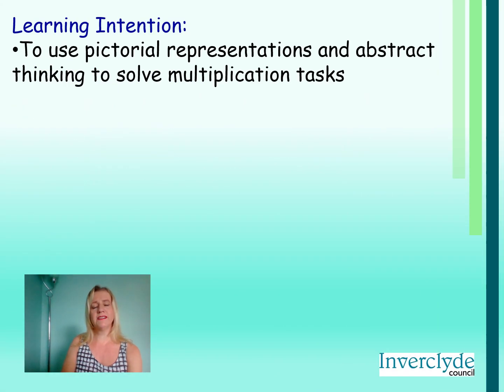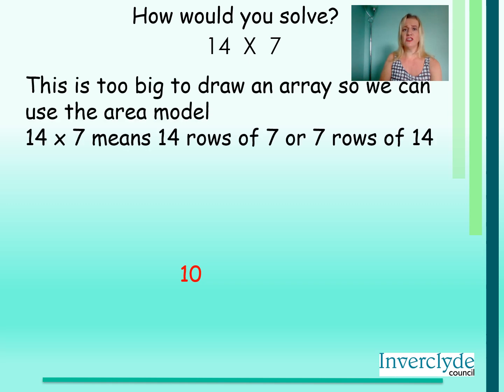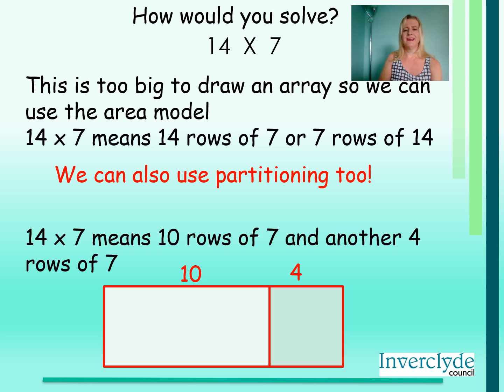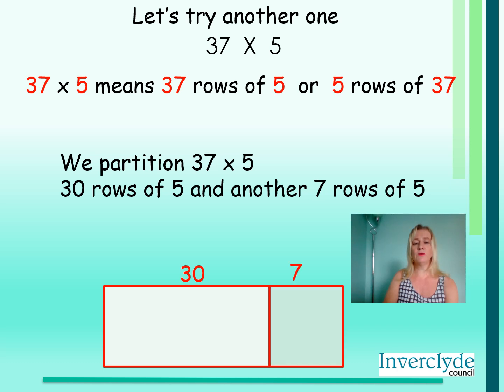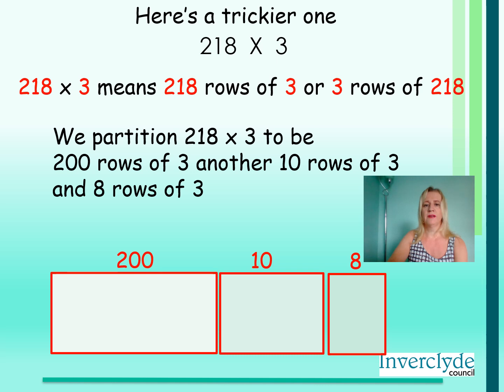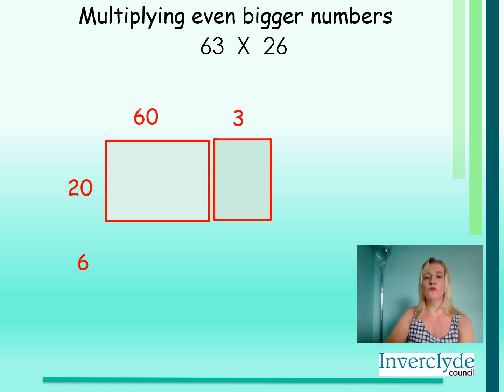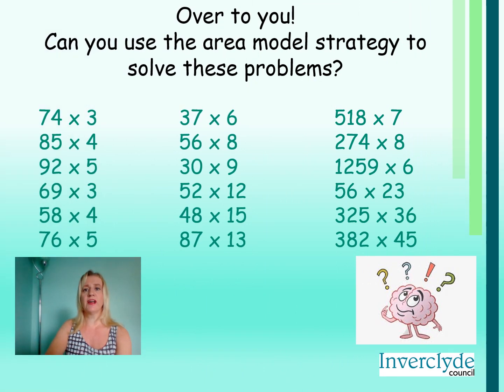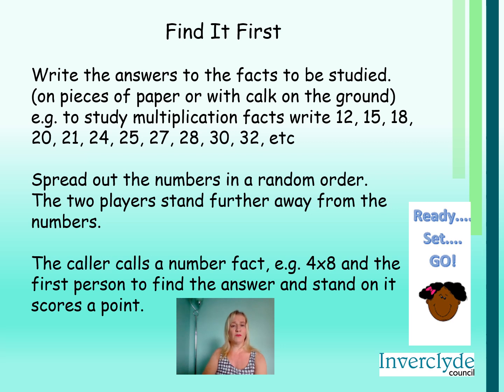16 Multiplication Strategies area model Copy